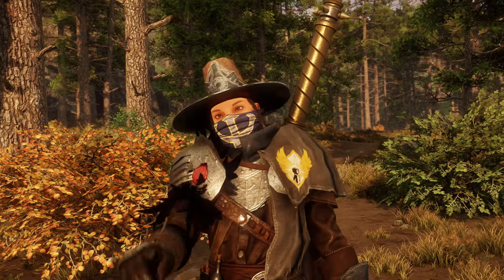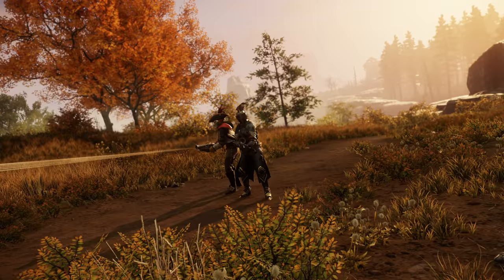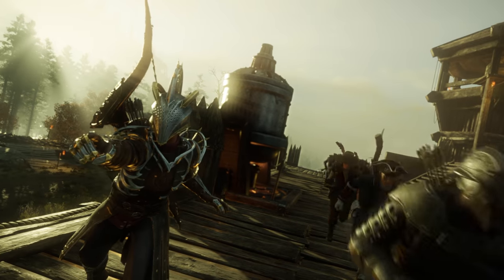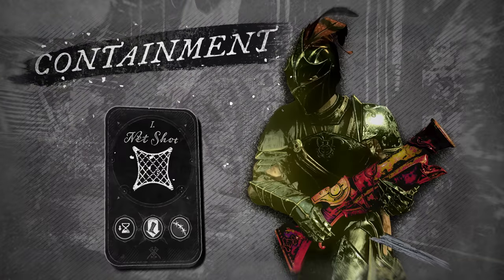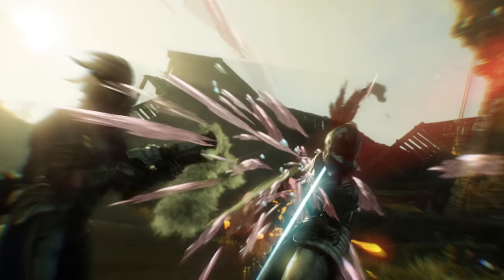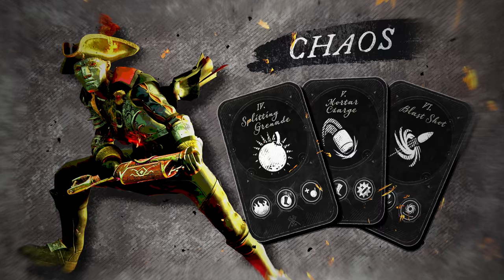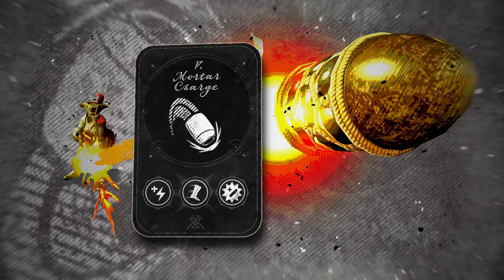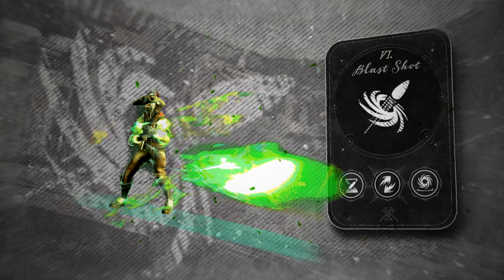New World | Weapon Spotlight - The Blunderbuss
Coming in our next release: The Blunderbuss is a potent close-to-mid range weapon that offers high mobility and two distinct playstyles. The Containment tree focuses on maintaining optimal attack spacing and keeping melee away, while the Chaos tree excels at short-medium ranged AoE attacks and anti-cover barrage attacks.